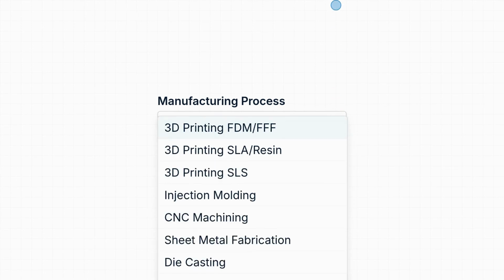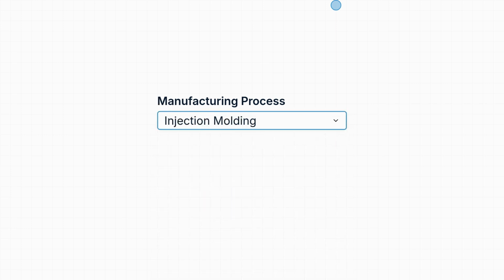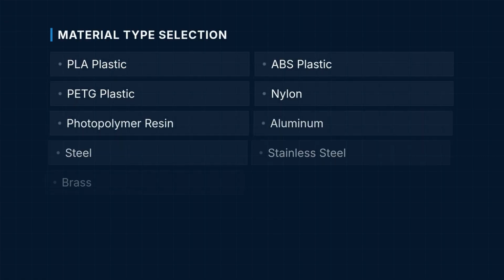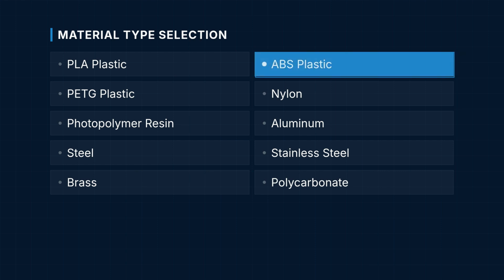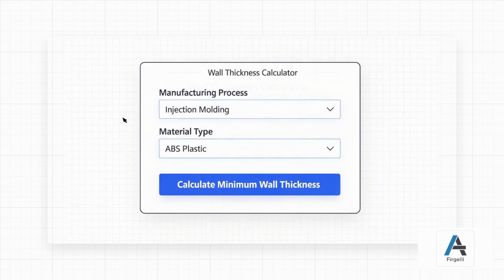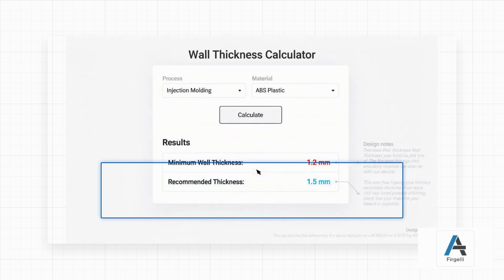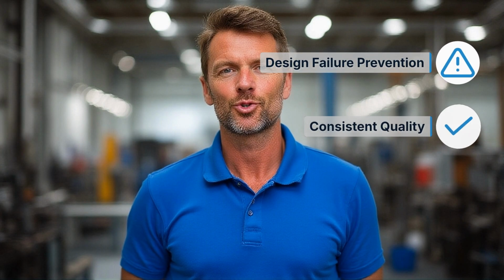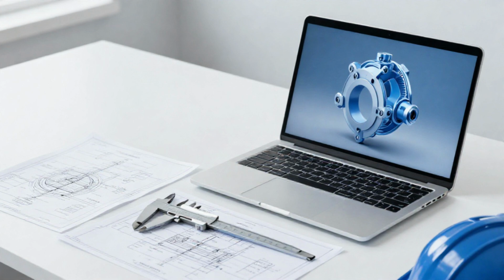Wall Thickness — Minimum for Manufacturing Calculator — How to Use It | Engineering Tool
How to use the Wall Thickness Calculator — Minimum for Manufacturing — an interactive engineering tool for engineering calculators problems.

The Wall Thickness Calculator — Minimum for Manufacturing helps engineers determine the thinnest possible wall their parts can have while remaining manufacturable.

This calculator has three inputs. First, select your Manufacturing Process from the dropdown menu. Options include...